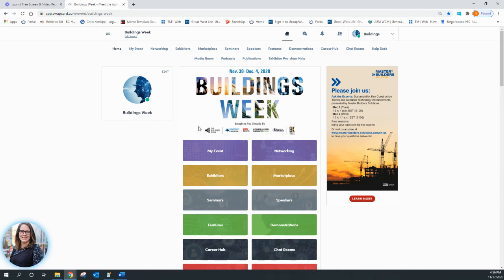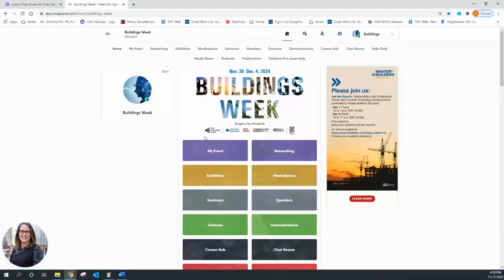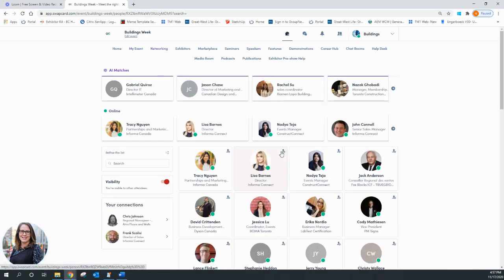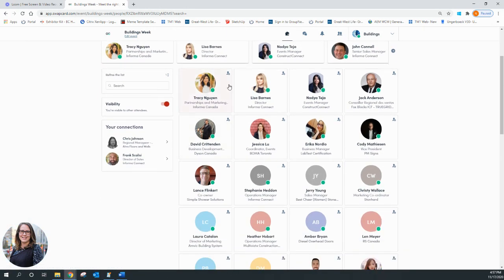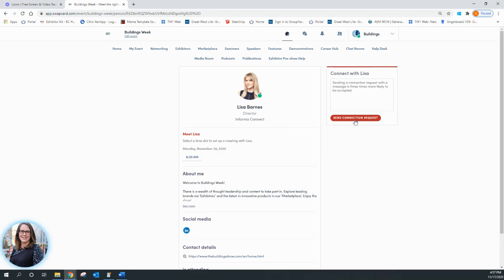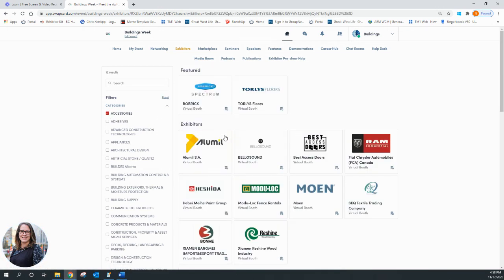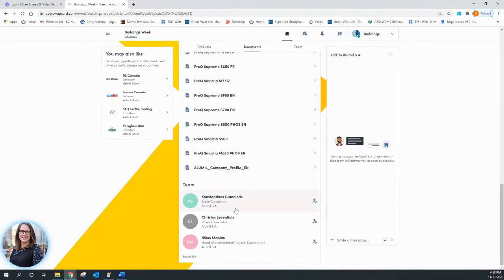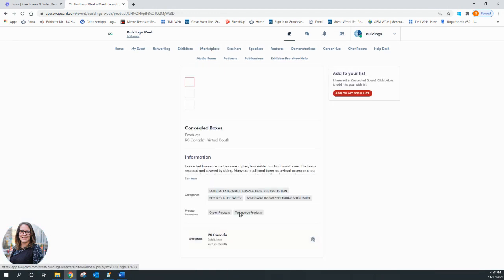How To Use the Platform